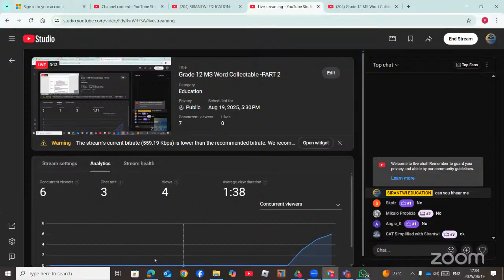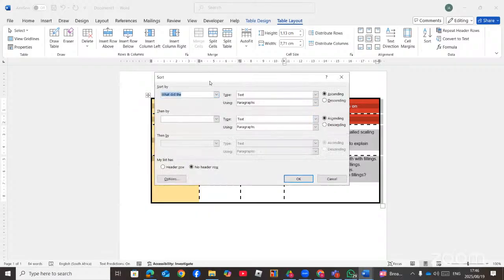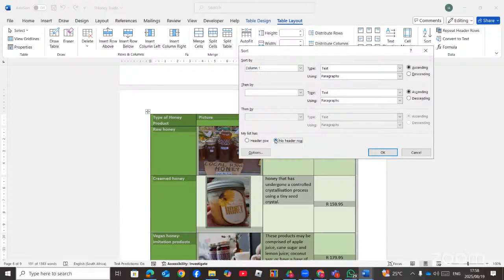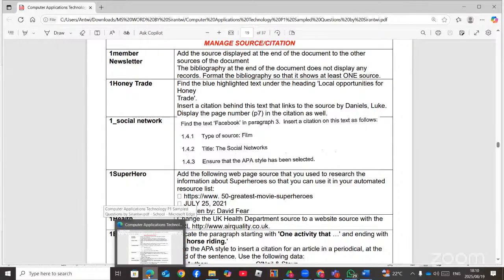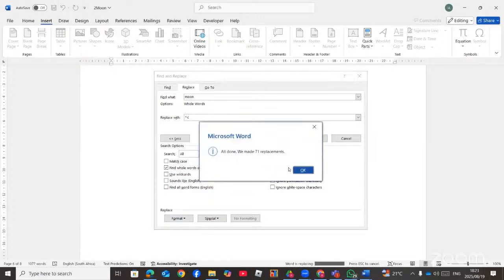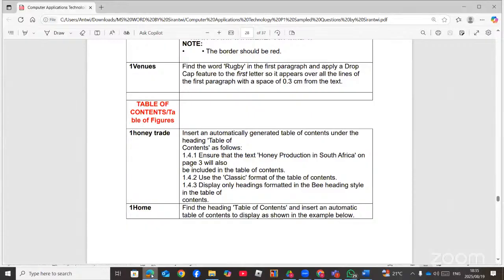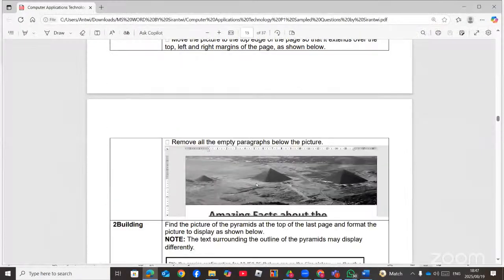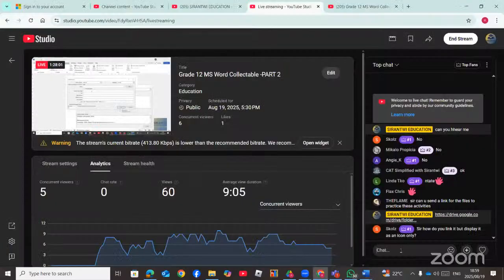Grade 12 MS Word Collectable -PART 2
Use this link to access te data files for all Grade 12 lessons